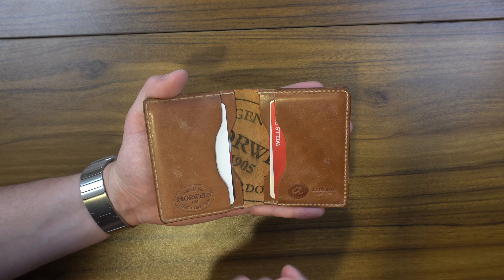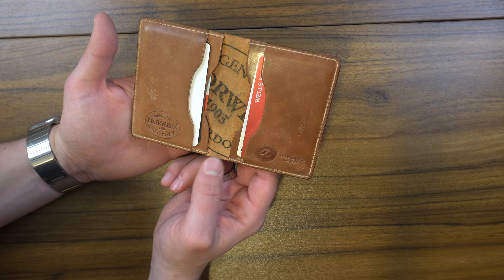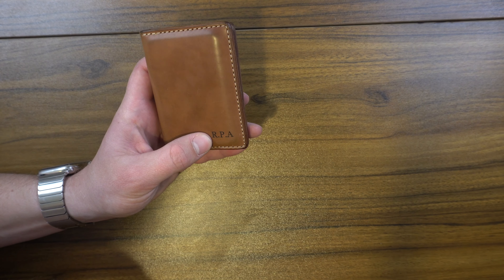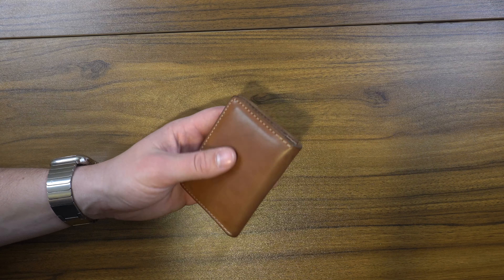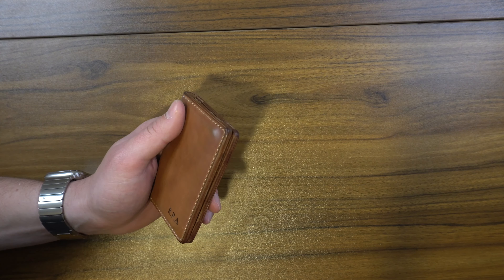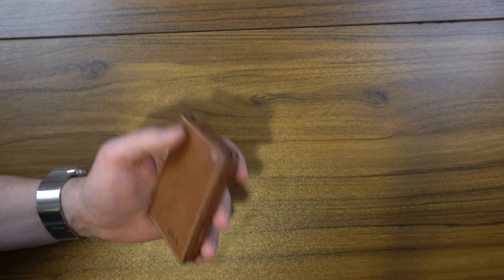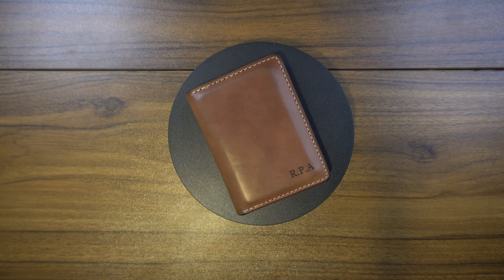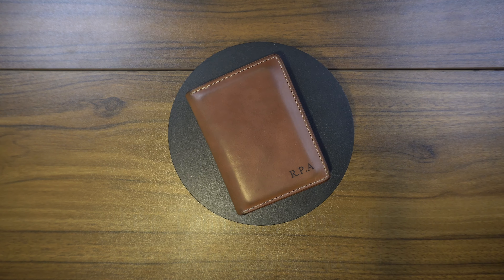Ashland Leather Bugs Moran Review - Horween Natural Shell Cordovan Wallet - Is it worth the price?